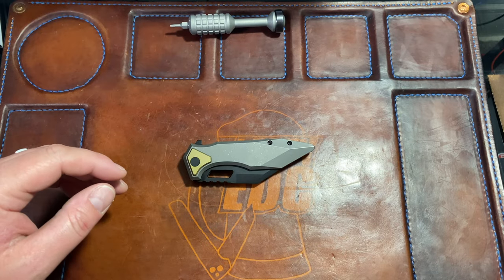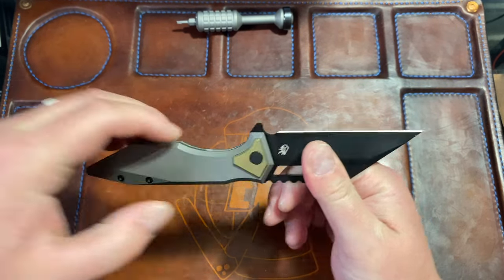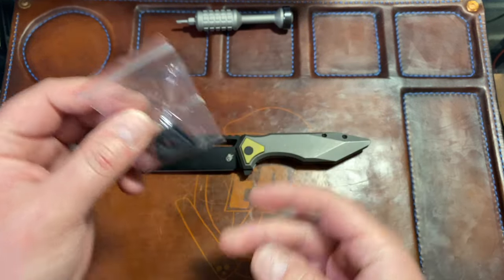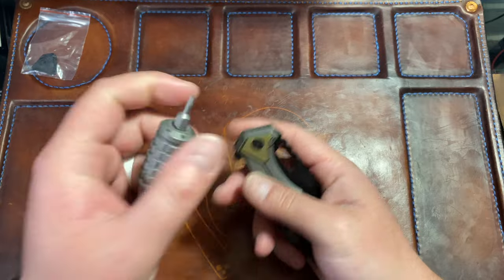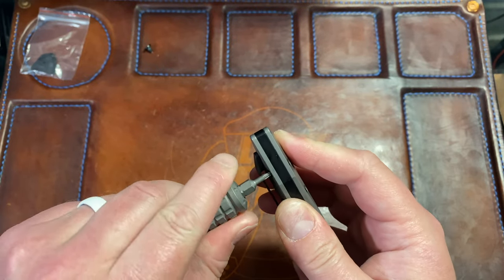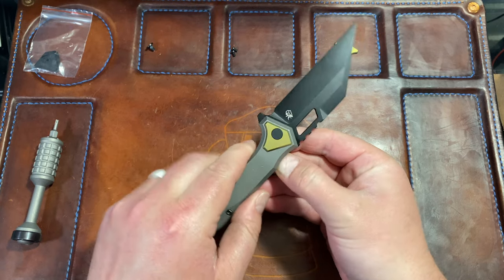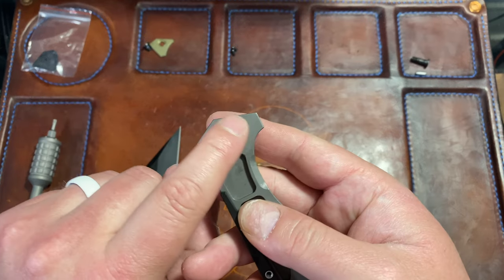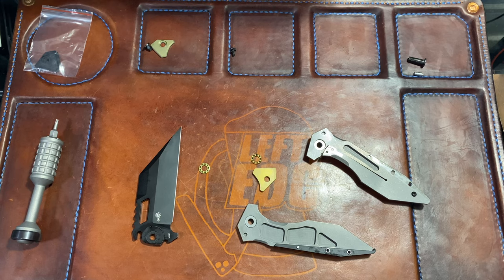Arcane Design Crawler Disassembly & First Impressions